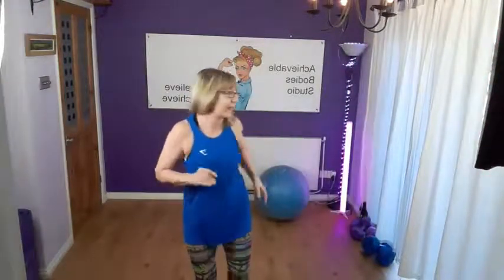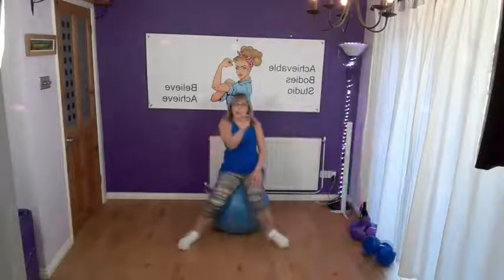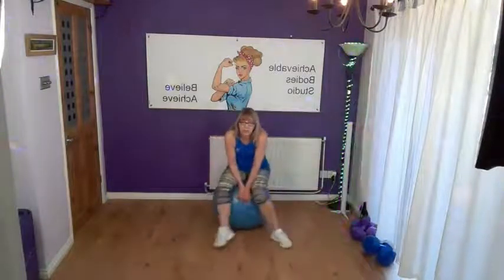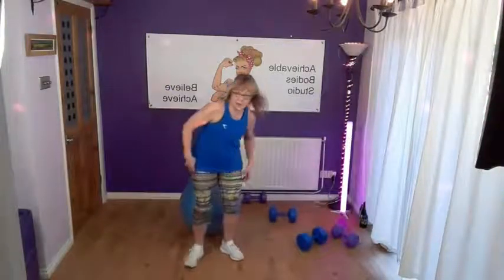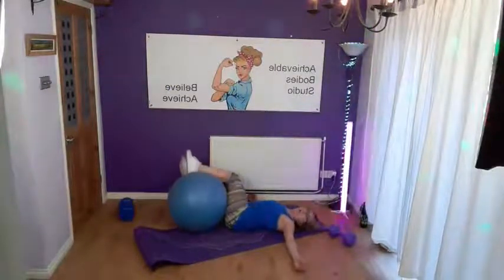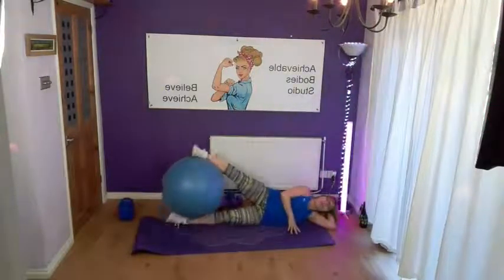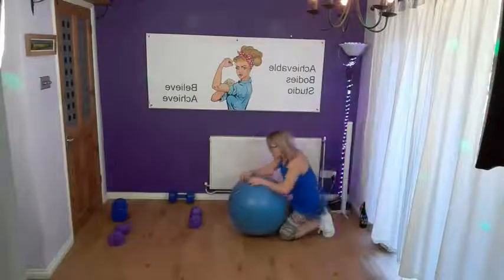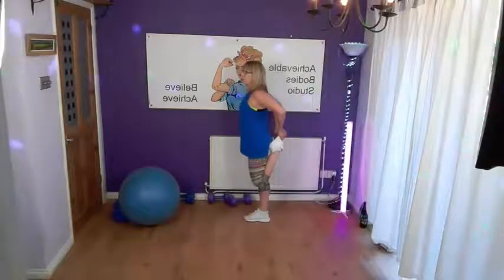Fitball Core and Tone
Balance, core, weights and tome with a fitball